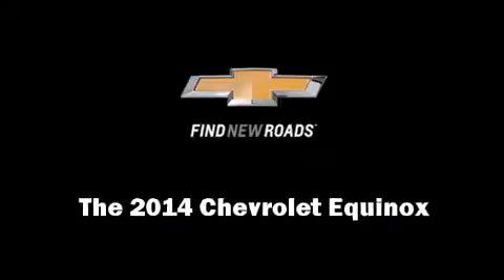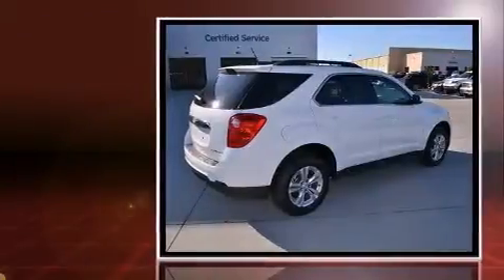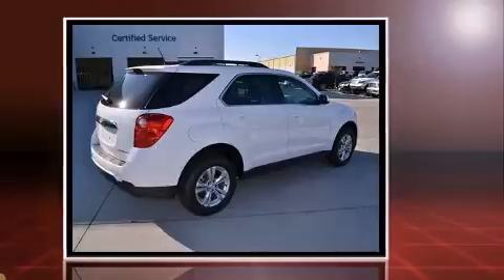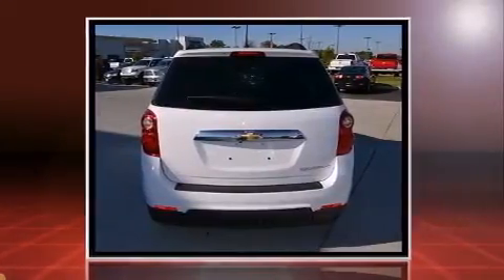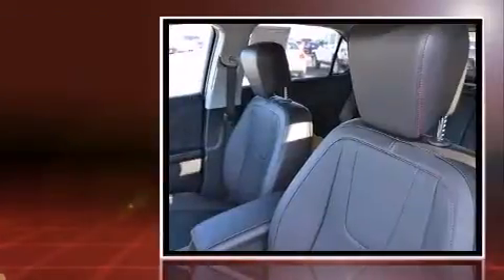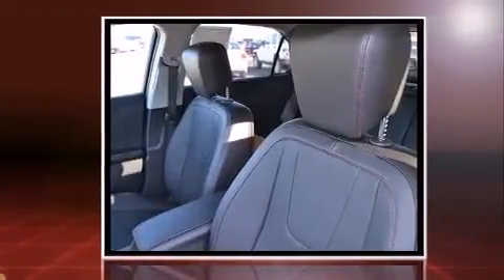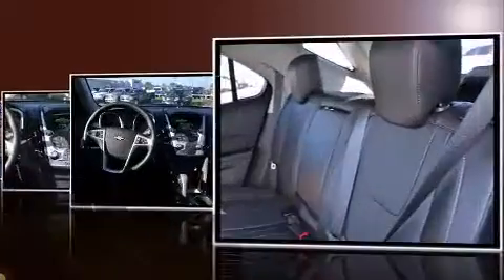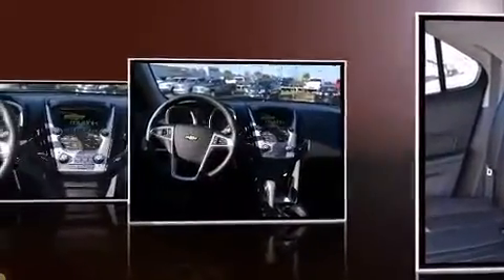2014 Chevrolet Equinox 2LT in Conway, AR 72032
Sensibility and practicality define the 2014 Chevrolet Equinox. It features an automatic transmission, front-wheel drive, and a 2.4 liter 4 cylinder engine. Chevrolet infused the interior with top shelf amenities, such as: an automatic dimming rear-view mirror, fully automatic headlights, tilt and telescoping steering wheel, heated door mirrors, a power liftgate, remote keyless entry, and power front seats. Audio features include a CD player with MP3 capability, and 8 speakers, providing excellent sound throughout the cabin. Curtain airbags combine with standard stability control in creating a comprehensive safety network. Our aim is to provide our customers with the best prices and service at all times. Stop by our dealership or give us a call for more information.